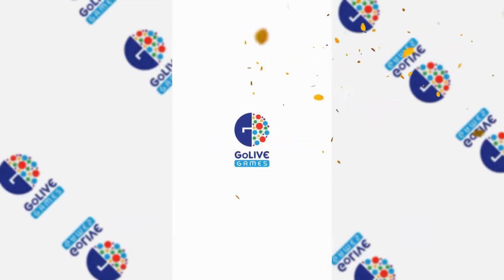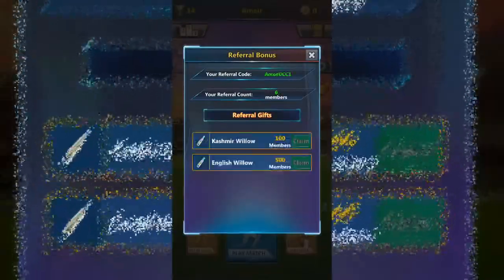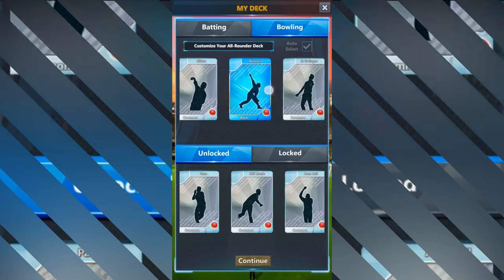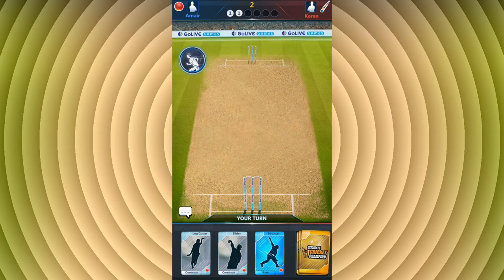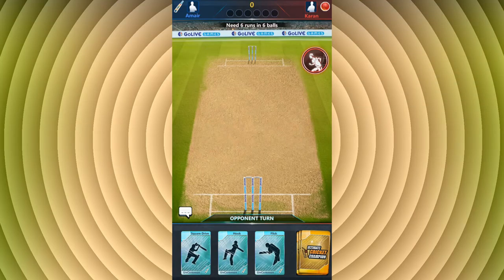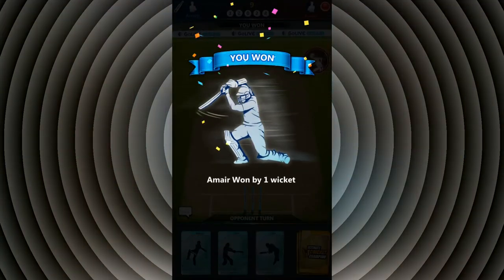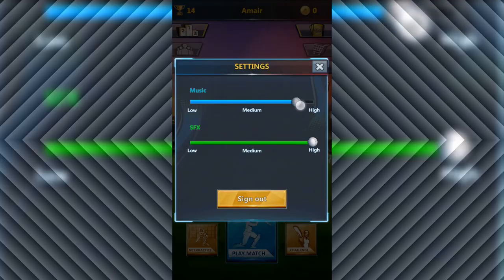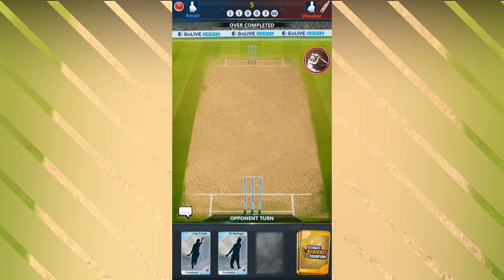Ultimate Cricket Champion first ever cricket card game |UCC New cricket game for android 2018 april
All the Die-hard cricket fans are welcomed to the FIRST ever Cricket Collectible Card Game (CCG) to be made.
 The game has been developed by GoLive Games Studios, one of the world’s best game studios.
The game-play revolves around collecting and leveling up cards, having real time player vs. player matches, participating in various tournaments and much more in this ULTIMATE CRICKET CHAMPION (UCC) Game.
 Only your love for cricket can bring out the WINNER in you! Are you READY to be the No.1 CRICKET Strategist?
If you wanna know more about the game,how to play, some tips and tricks, etc.